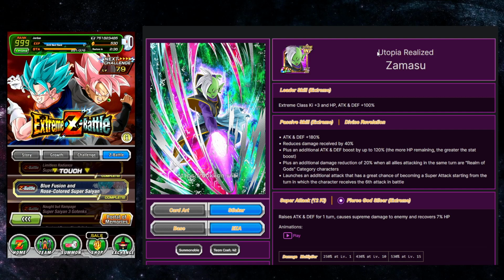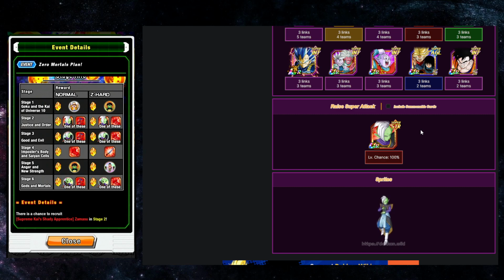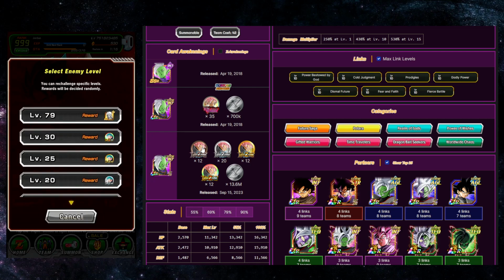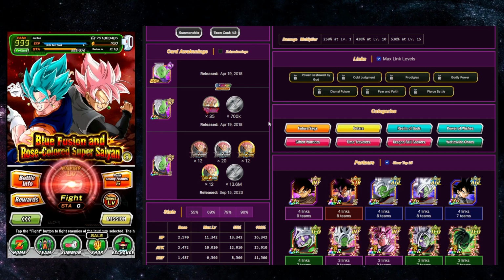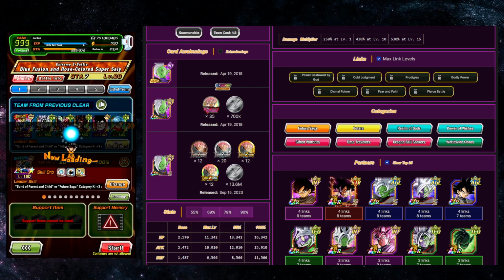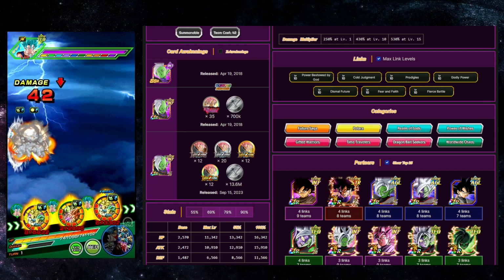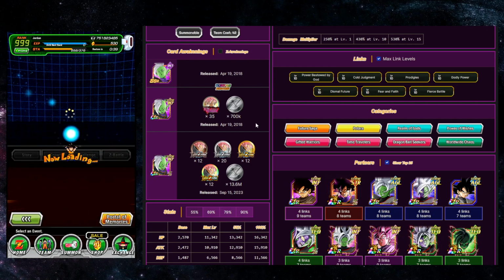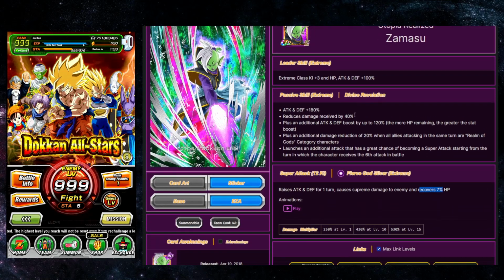EZA INT ZAMASU MEDAL FARMING GUIDE! HOW MANY MEDALS DO YOU NEED? (DBZ: Dokkan Battle)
Are you enjoying the Worldwide Celebration?

Are you pre-farming the medals?